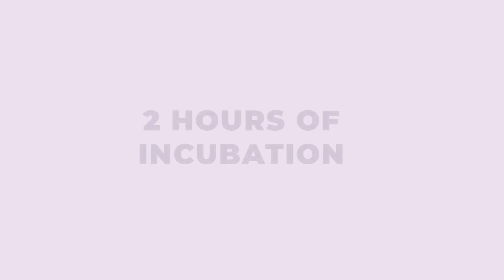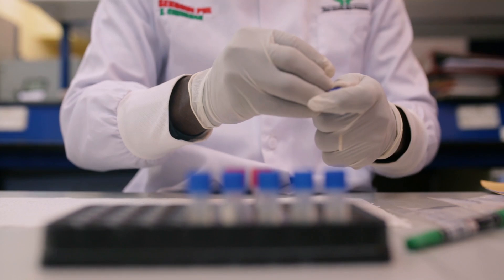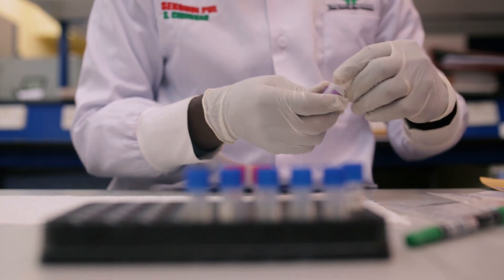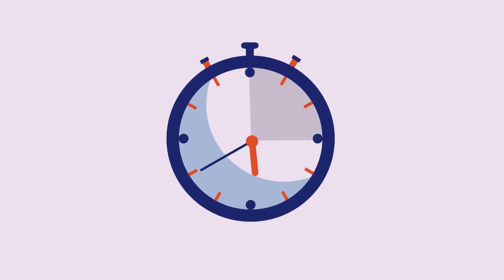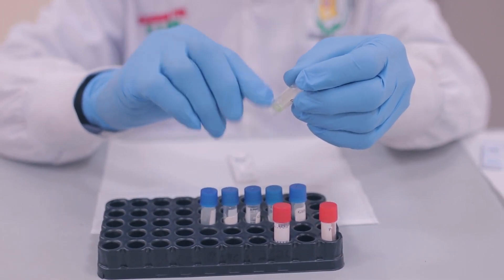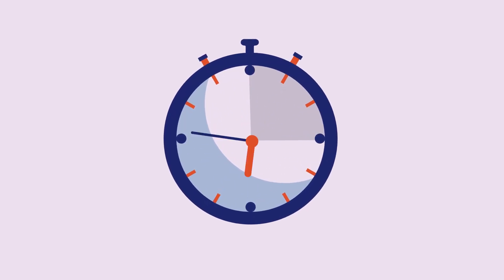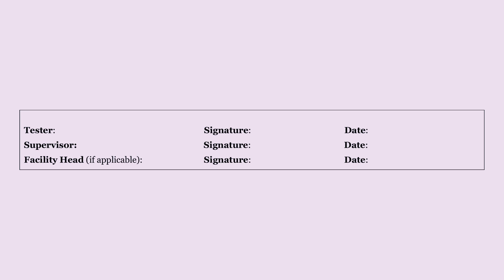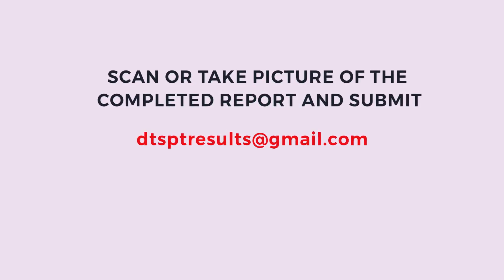PROFICIENCY TESTING FOR HIV RAPID TESTING USING DRIED TUBE SPICEMEN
This video demonstrates how to reconstitute a dried tube specimen for HIV testing and conduct HIV rapid tests at ANC and other sites using the same panels. It also covers testing with OraQuick and Abbott Bioline as well as documentation of the test results.